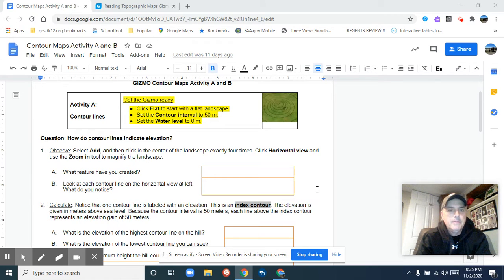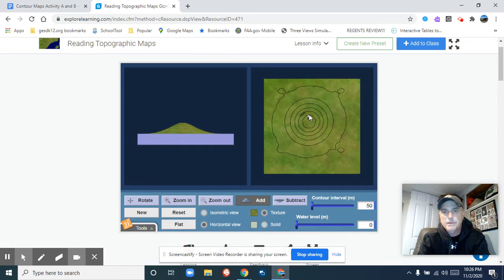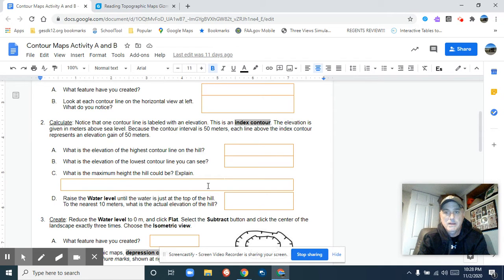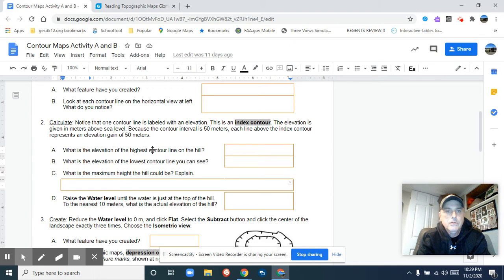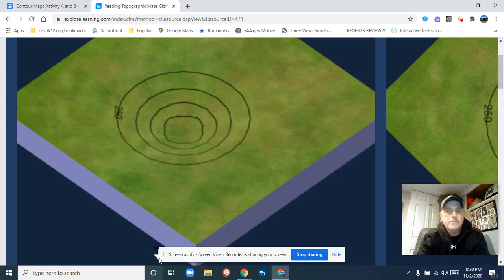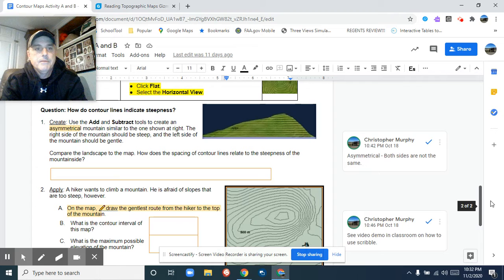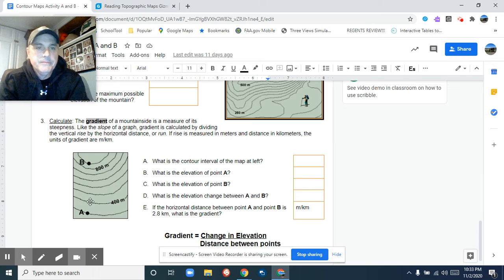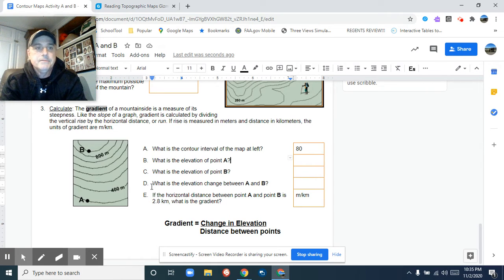Topo Gizmo A and B: Nov 2, 2020 10:36 PM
This will explain any questions about completing the assignment.